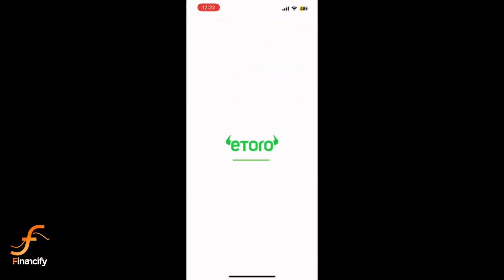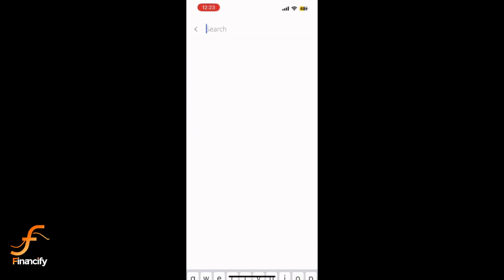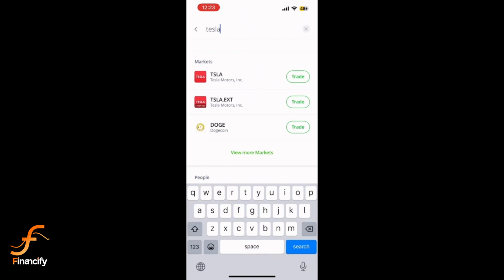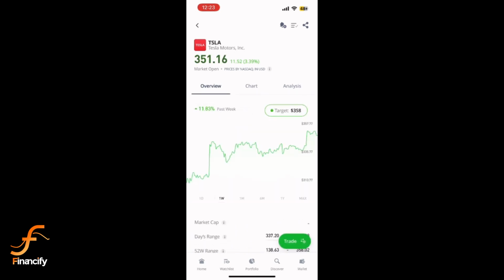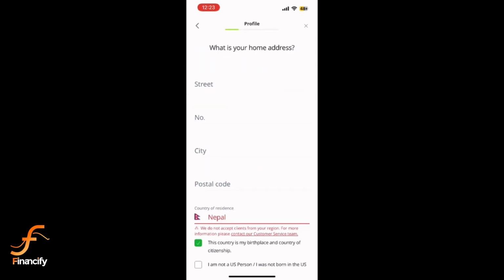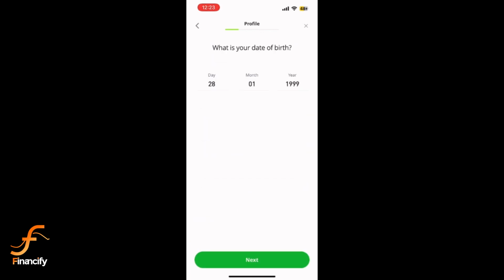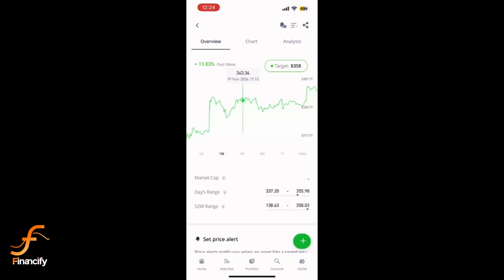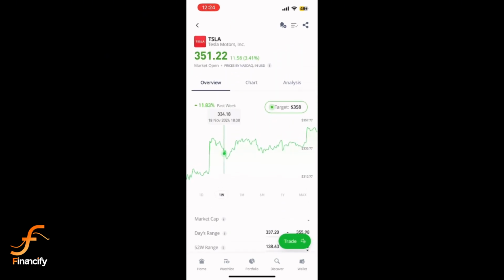How to Buy Stocks on eToro (2024) | Purchase Stocks on eToro App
Want to invest in your favorite companies? This guide will show you how to buy stocks on the Etoro platform in 2024.